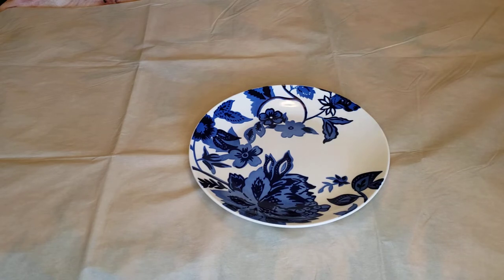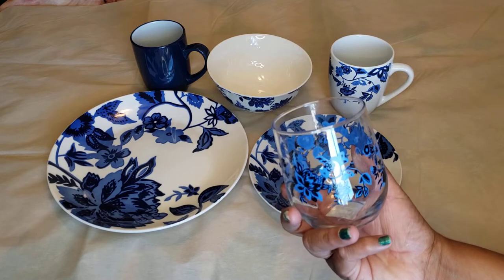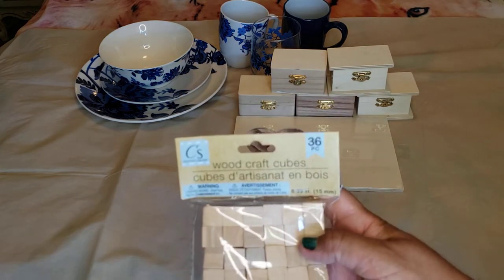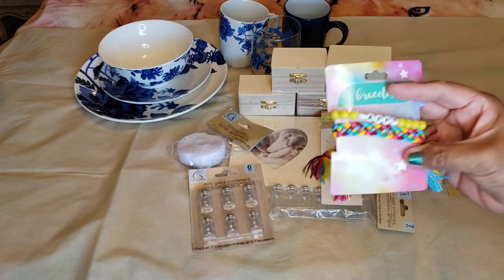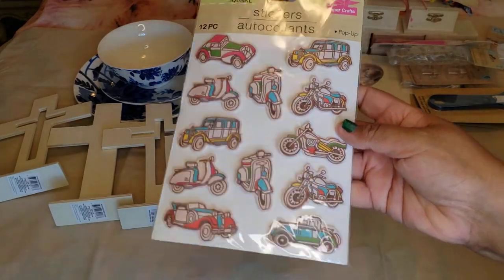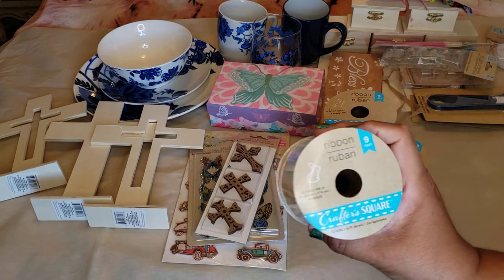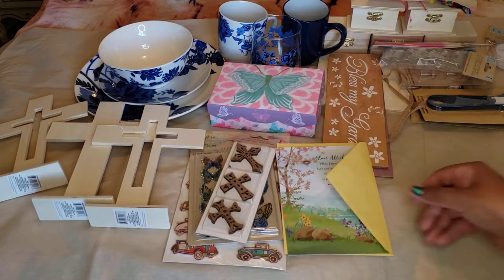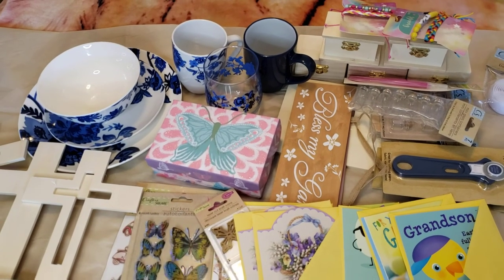large dollar tree haul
was able to find plenty of goodies